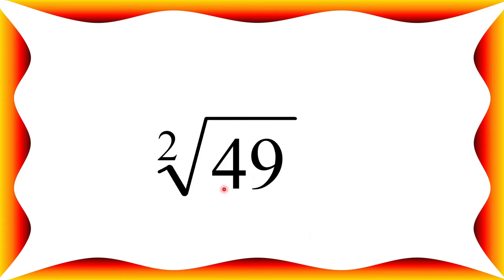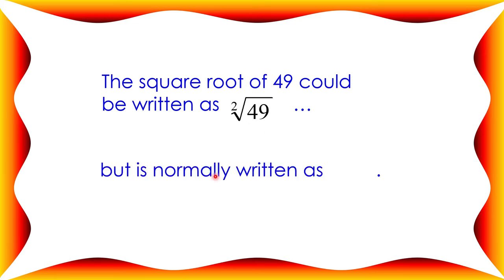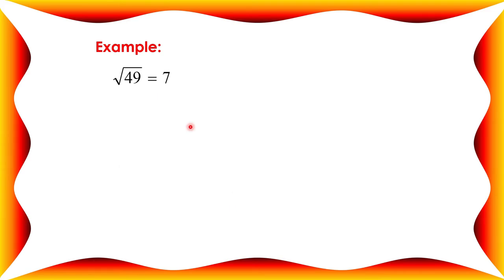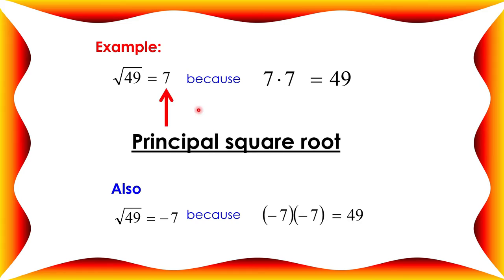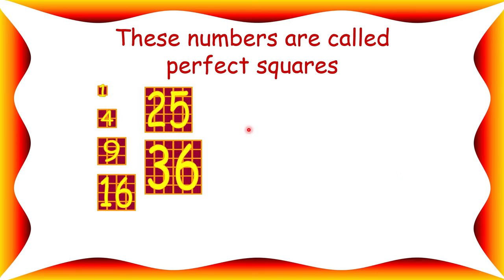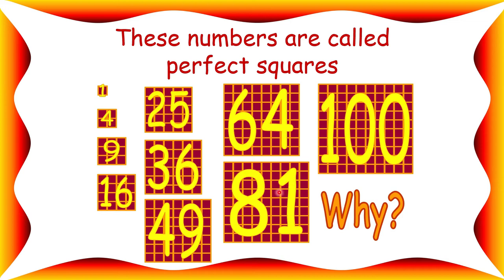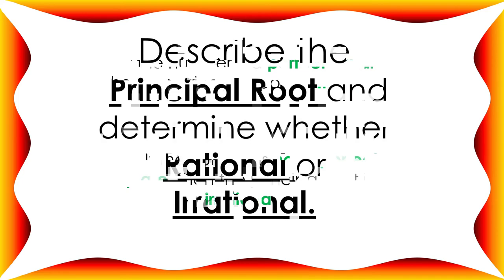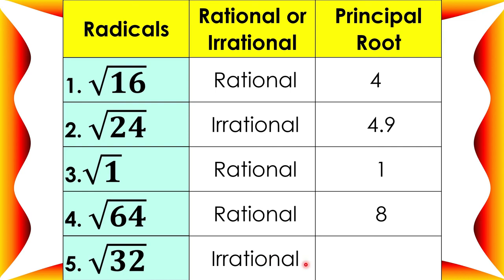Square Root (Rational or Irrational)